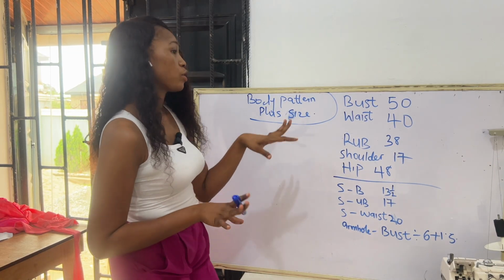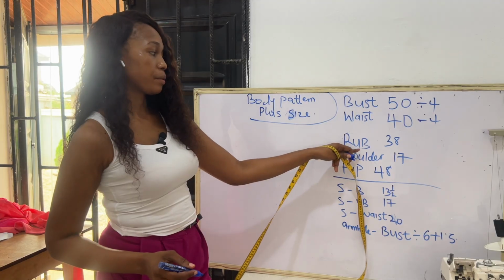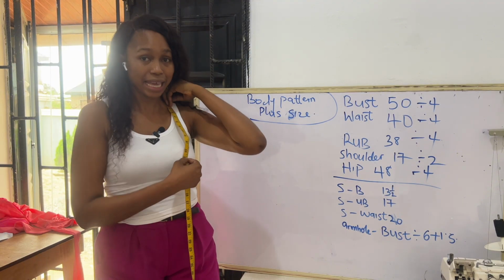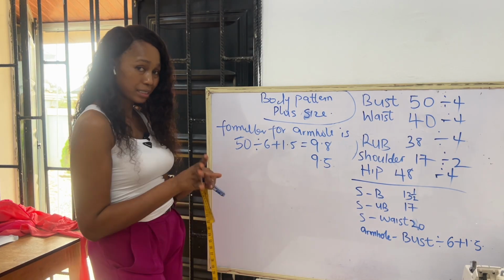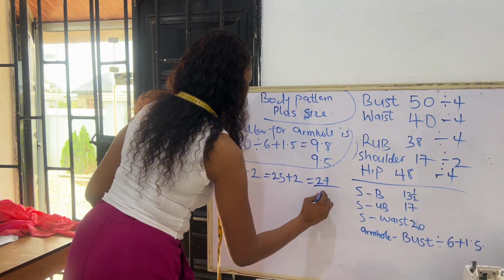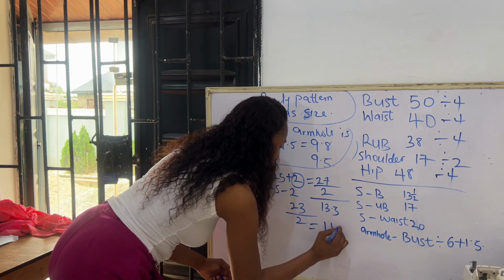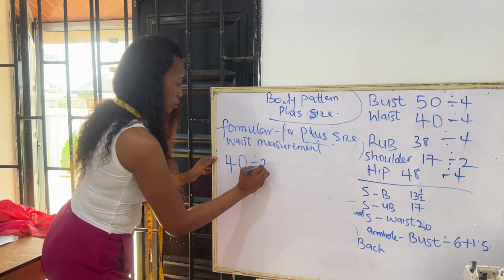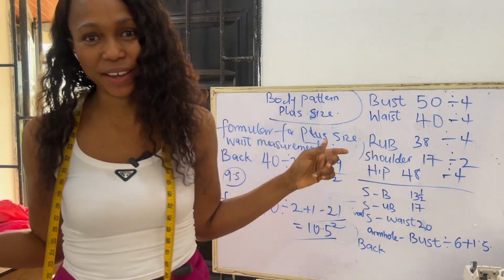How to perfectly formulate your accurate measurements for plus size bustier (bust 50)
How to perfectly formulate your accurate measurements for plus size bustier